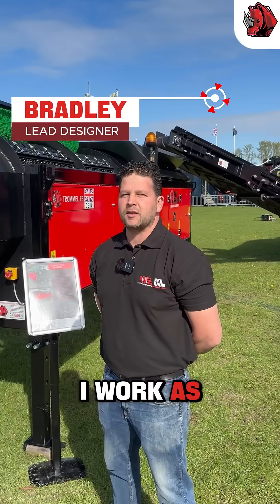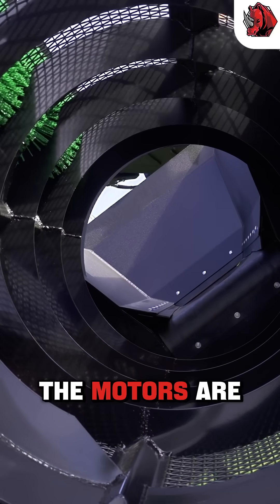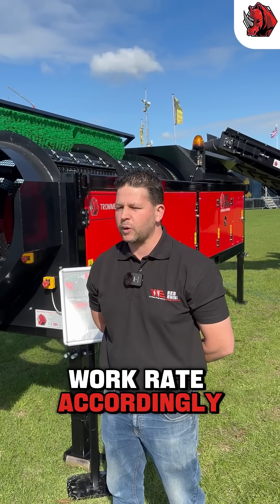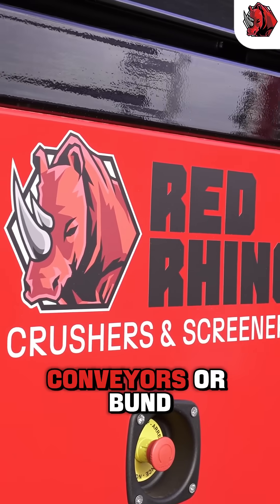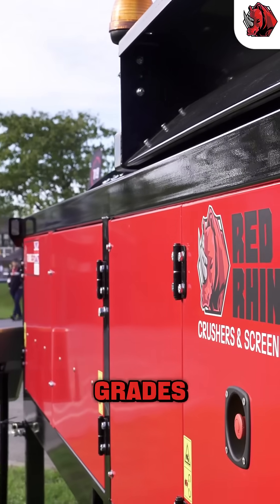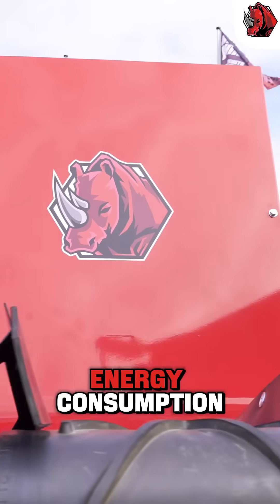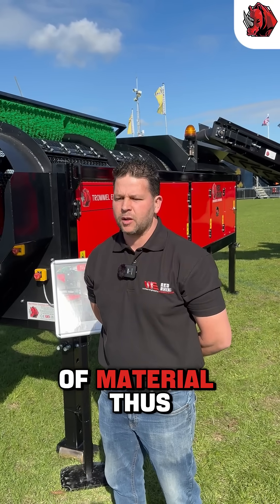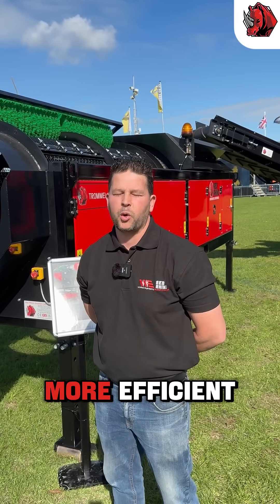Electric Trommel Innovation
⚡ Innovation in action ⚡

Bradley, our Lead Designer, explains how our new electric trommel delivers up to 60 tonnes per hour of material.

Efficient. Reliable. Built for serious site performance.